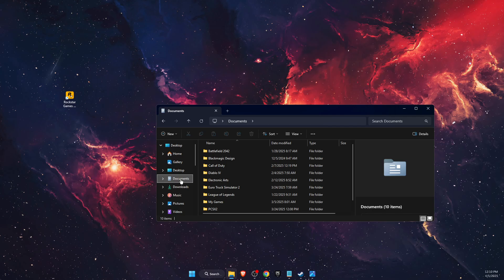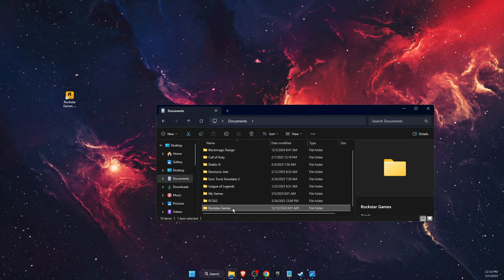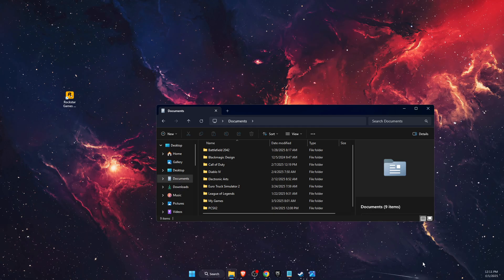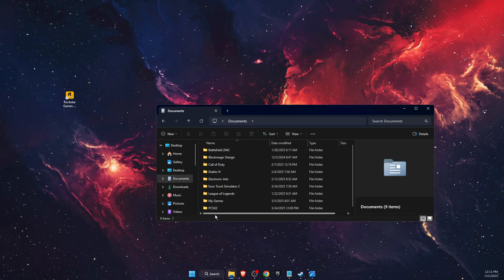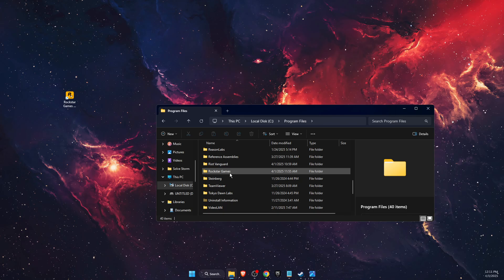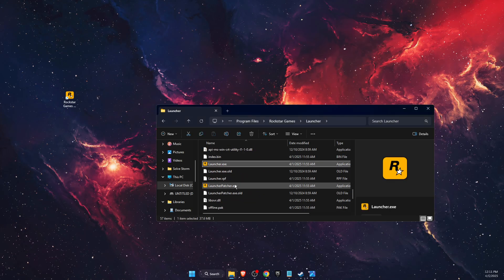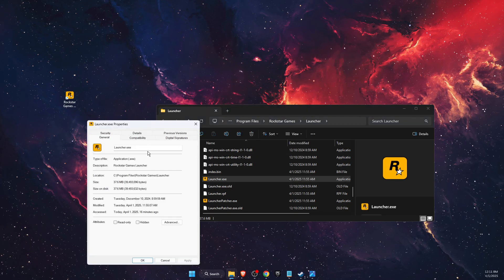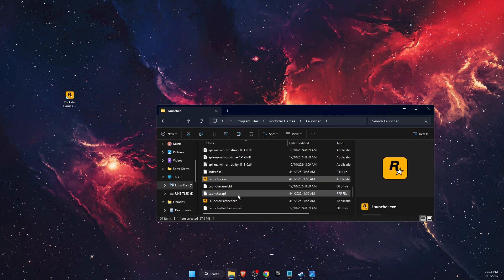How To Fix Rockstar Games Launcher Infinite Loading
In this video I show you How To Fix Rockstar Games Launcher Infinite Loading!